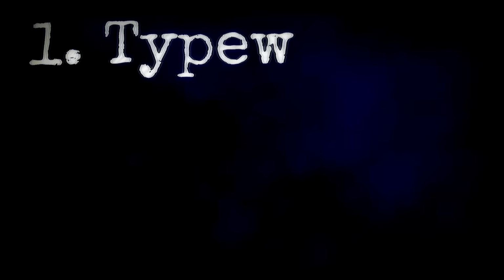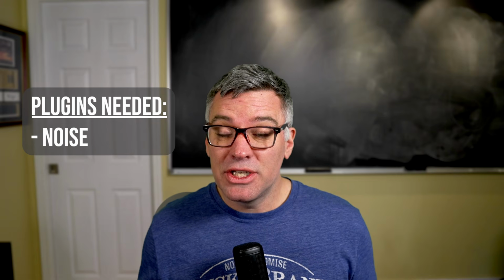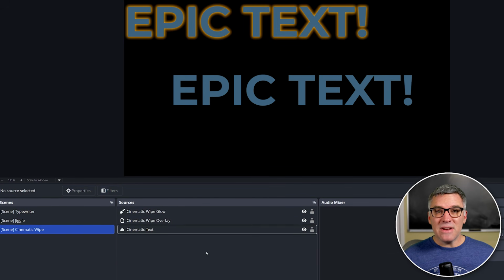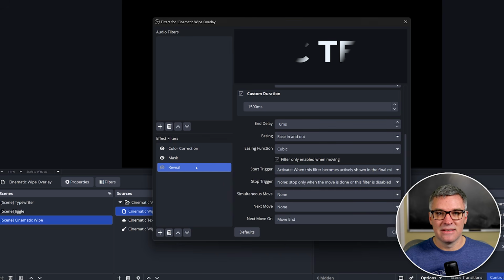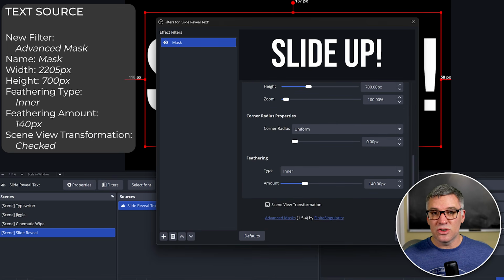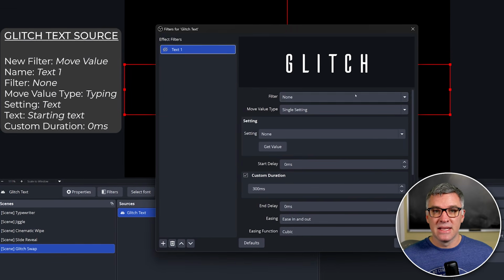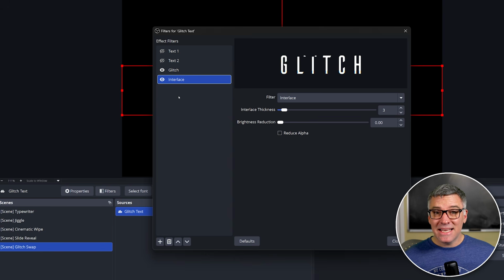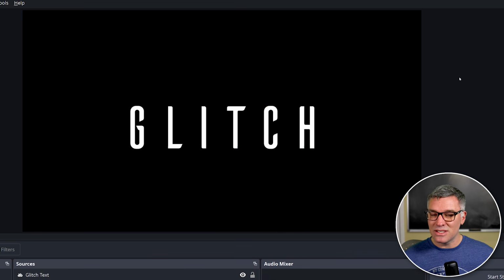5 Insane OBS Text Effects That Make Your Stream Look PRO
Most people use static text in their streams, but OBS Studio can do so much more.

In this video, I’ll show you 5 real-time dynamic text effects you can build directly in OBS using some simple plugins- from typewriter and cinematic wipes to slide reveals and glitch swaps. These effects run live and can give your stream a level of polish that feels close to After Effects-style motion design, without ever leaving OBS.

- Typewriter text animation
- Jiggle text
- Cinematic wipe reveal
- Slide-up reveal
- Glitch text swap

Dynamic text can instantly level up your stream:
- Cleaner scene transitions
- Better viewer retention
- A more professional overall look

*Typewriter Effect (00:00)*
A clean typing animation that’s perfect for subtle callouts, intros, or dialogue-style text.

*Jiggle Text (01:34)*
A playful, attention-grabbing effect similar to animated YouTube callouts—great for emphasizing key moments.

*Cinematic Wipe (02:41)*
A polished highlight pass that sweeps across the text—perfect for alerts like new followers or subscribers.

_Plugins Used_
*Slide Reveal (06:15)*
A smooth vertical reveal that works great for both subtle text and full scene transitions.

_Plugins Used_
*Glitch Text Swap (08:40)*
A high-energy effect that glitches text out and back in as something new- perfect for rotating callouts.

*Chapters*
00:00 Typewriter
01:34 Jiggle Text
02:41 Cinematic Wipe
06:15 Slide Reveal
08:40 Glitch Swap